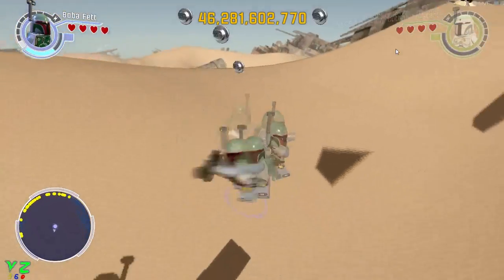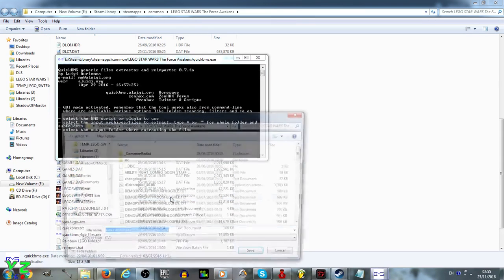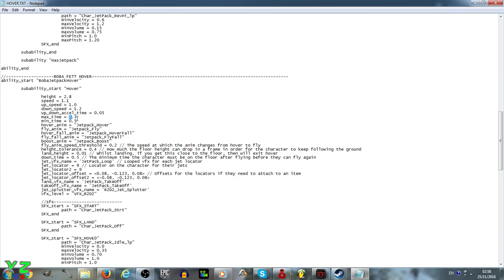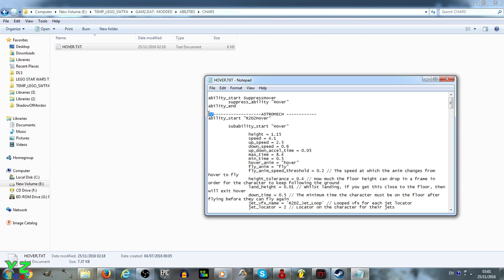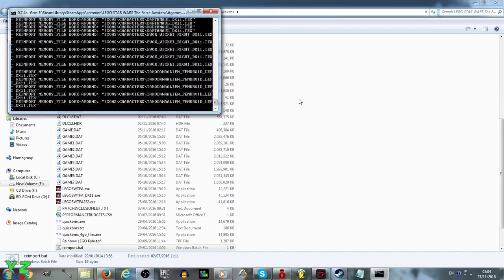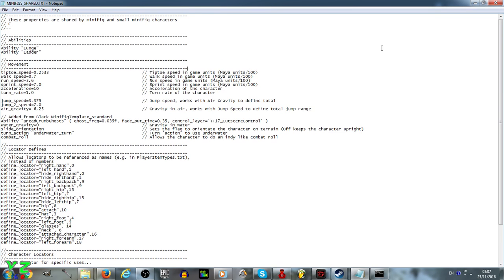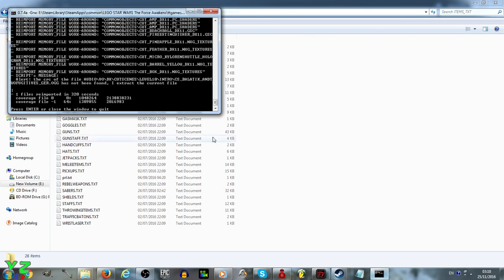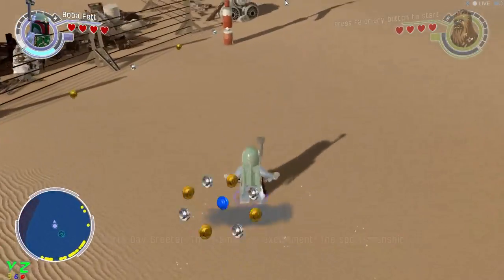LEGO Games- Modding Superspeed, Superjump, Superjetpacks in Star Wars, etc.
This tutorial  is for modding  the specific LEGO Star Wars  The Force Awakens game- However,  the Same principle   applies  to all LEGO  TT Games up to this very date.
 The  tools  you will  need:
Notepad : Comes  with Windows  =P
1st thing to remember: ALWAYS Backup  original  archives   and extracted folders!
If  you  have any questions,  feel  free to  post  them  in  the  Comments below, i'll  try and help  ASAP =)